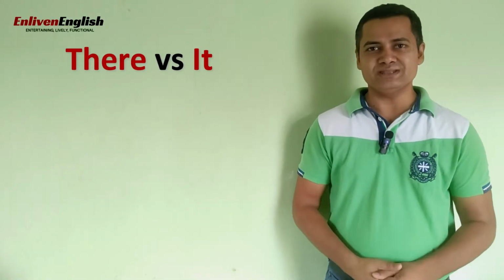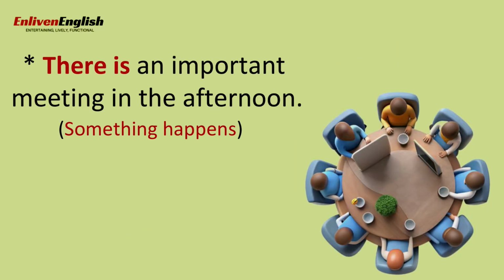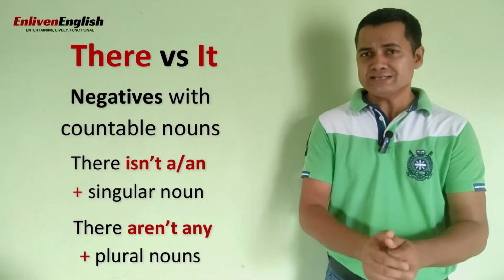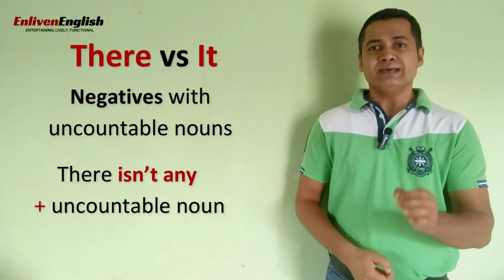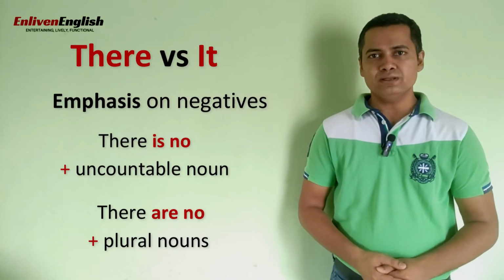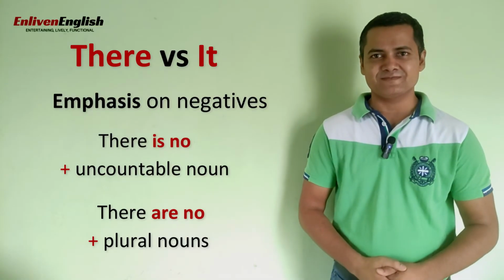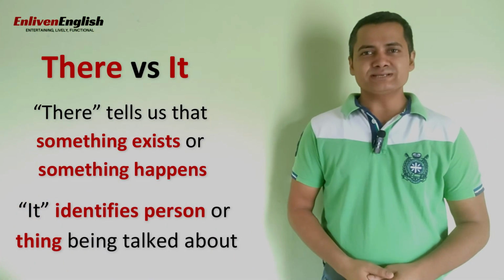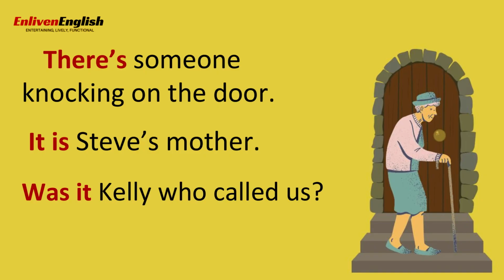There Vs It (Grammar Tip)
“There” and “It” can create confusion as sentences with both sound similar. However, when we frame sentences with adverb “there” and pronoun “it”, they convey different meanings. In this quick ‘grammar tip’, we will gain clarity on the usage of “there” and it”, and learn to use them correctly. Non-native speakers will find the information in this lesson quite useful to use “there” correctly. Happy learning!!
👉 Check out the 14-step “Grammar for Growth & Success” programme to master complex topics in easy manner. 👇 👇 👇

👉 Get the e-book on important grammar rules for just Rs 29 (half the price of a burger).

Visual Source: vecteezy & pexels
Thumbnail and others images: Canva